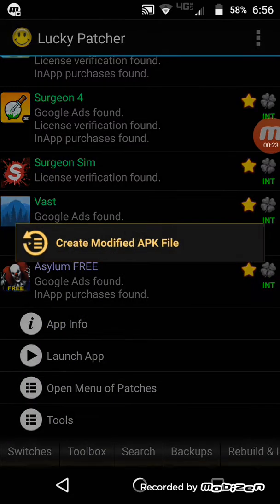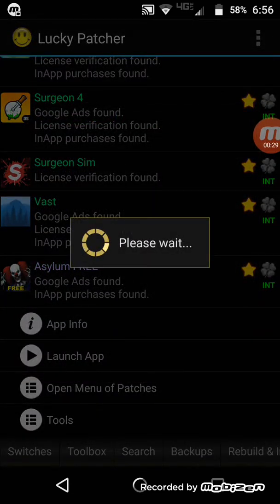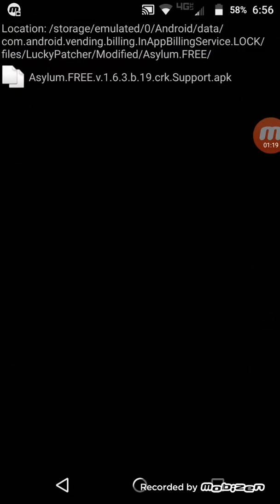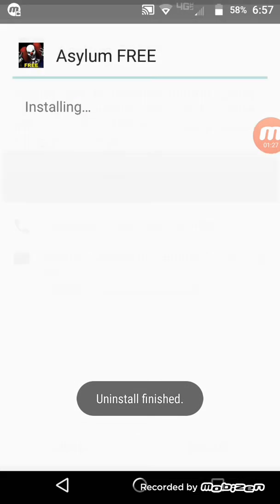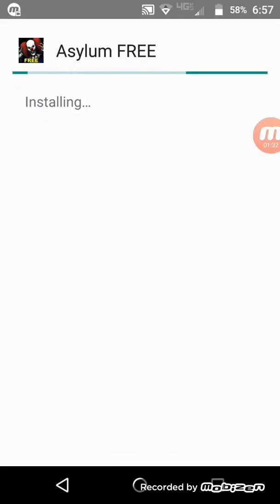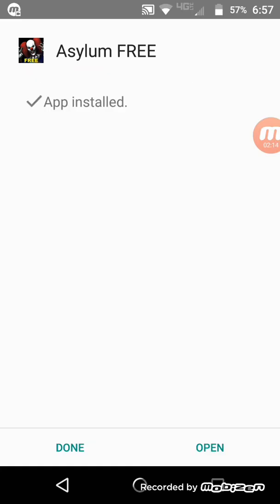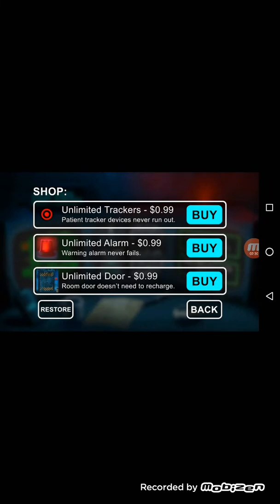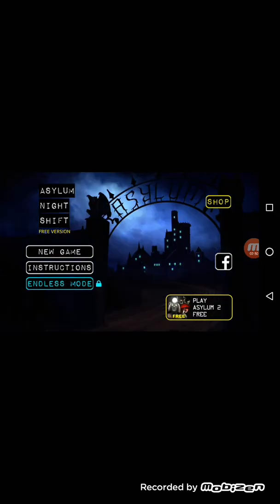How to get in app purchases free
This is a  using Lucky Patcher I created a modified APK make sure to punch that like button in the face like a boss